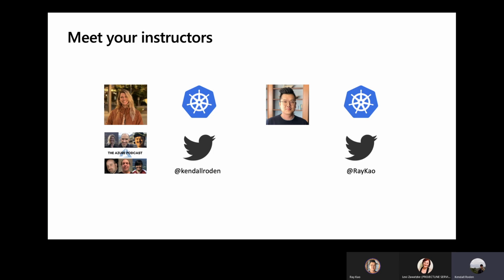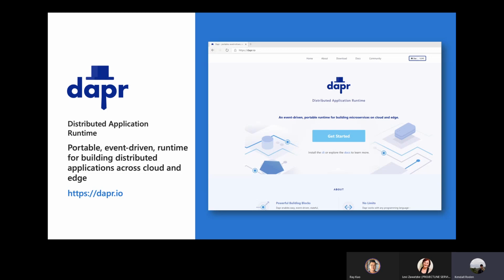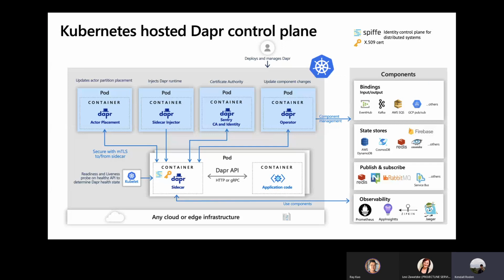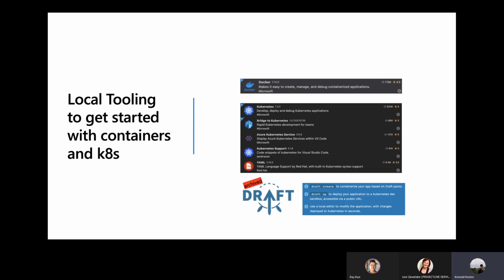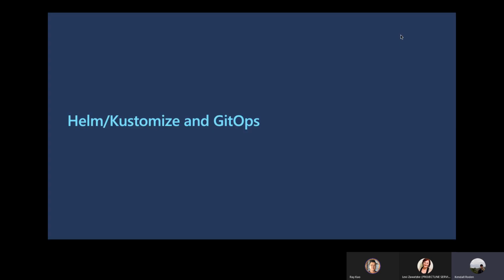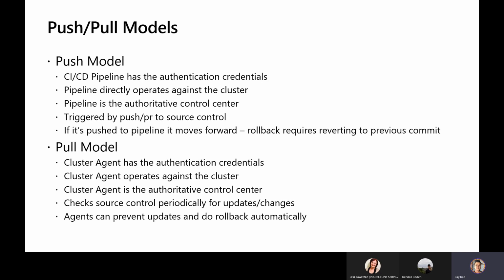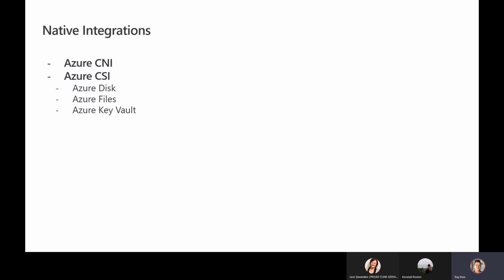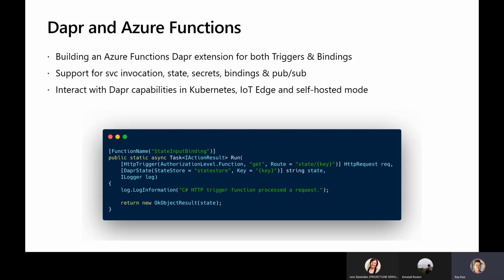Part III of III: Extend your workload capabilities on AKS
Join Ray Kao and Kendall Roden for part two of our three-part course, "Get insider tips to unleash the power of Azure Kubernetes Service".